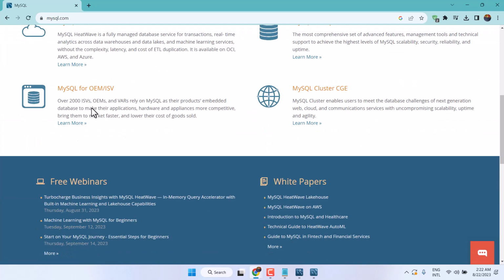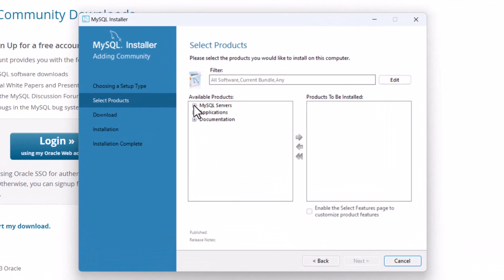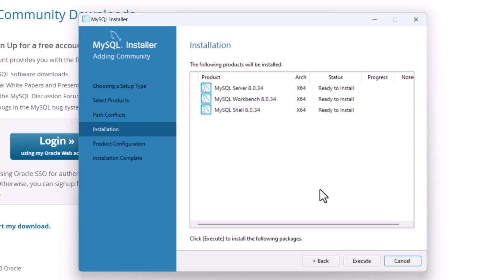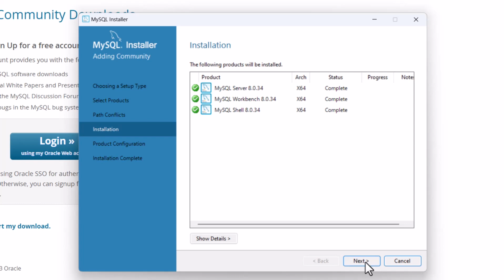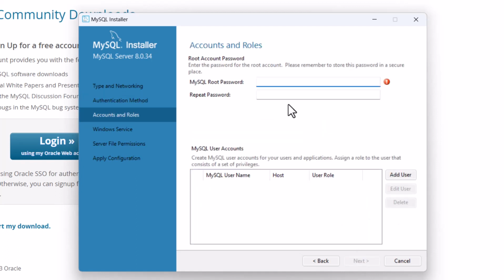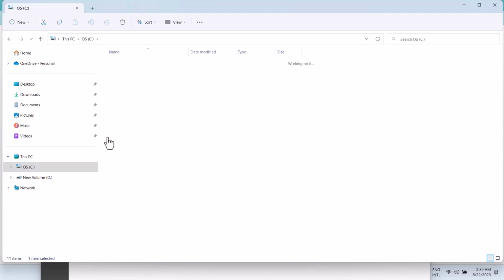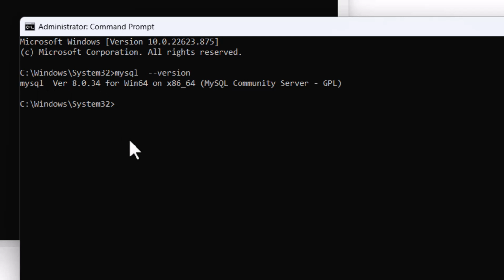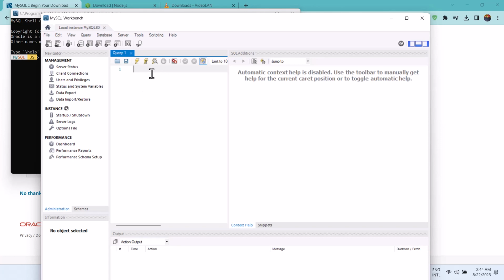How to install MySQL 8.0.34 Server and Workbench latest version on Windows 11 [2023]